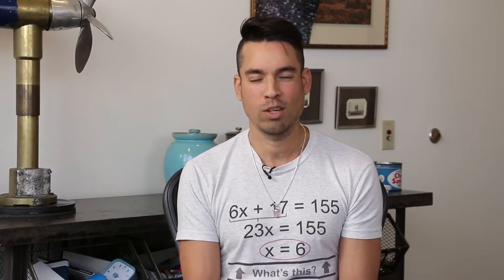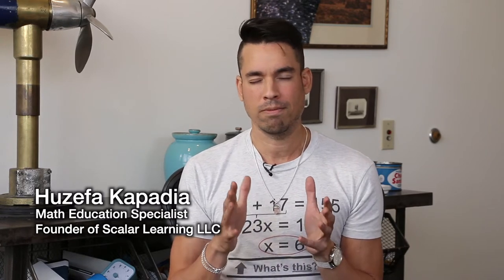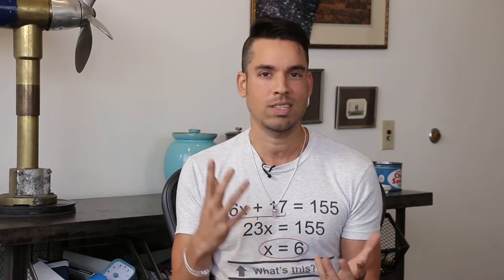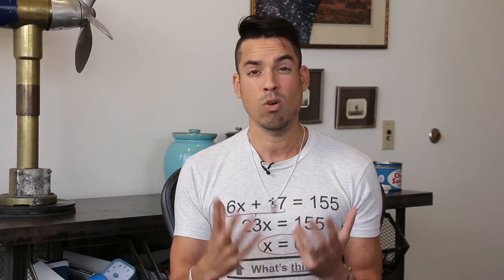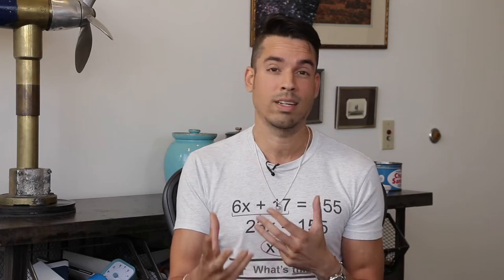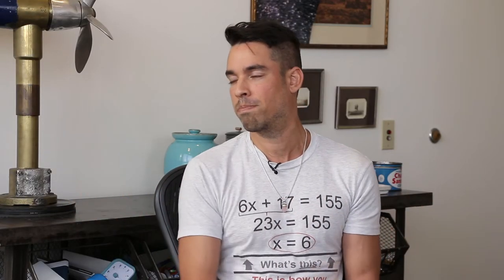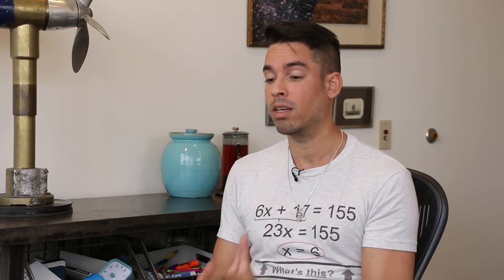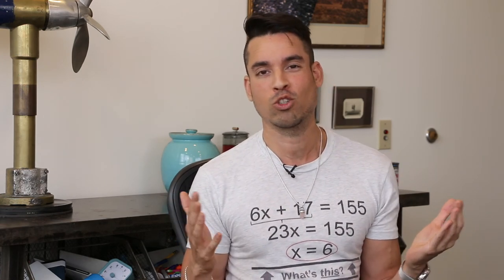How to Navigate Learning Differences in Mathematics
Meet Dr. Jonathan Schaefer, a Los Angeles based Educational Therapist that works with students to manage various learning differences to succeed academically. During this interview, we cover many prevalent learning differences such as ADHD, Dyspraxia, Dyscalculia, Dysgraphia, and Dyslexia, how they manifest, and what to do in order to achieve success in mathematics and beyond when coping with these differences!

00:00 - Introduction
00:43 - Jonathan's background as an educational therapist
01:53 - What is Math Anxiety?
03:34 - Causes of Math Anxiety
05:15 - What is ADHD?
07:14 - How to cope with ADHD in terms of math education
08:05 - What is Dyscalculia?
09:36 - How to succeed in math with Dyscalculia
11:08 - What is Dyspraxia?
11:54 - Dyspraxia vs Dysgraphia
12:25 - Dysgraphia and Math
13:39 - How to succeed in math with Dysgraphia
15:00 - What is Autism?
15:34 - Autism and Math
17:58 - What are the first steps a family should take if a child is having difficulty in math?
19:35 - What is Dyslexia?
20:12 - How to succeed in math with Dyslexia
21:47 - Visual Processing Disorders
23:25 - How to find Jonathan